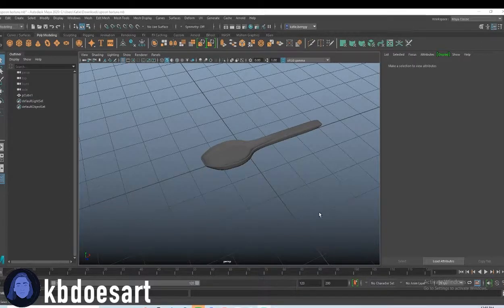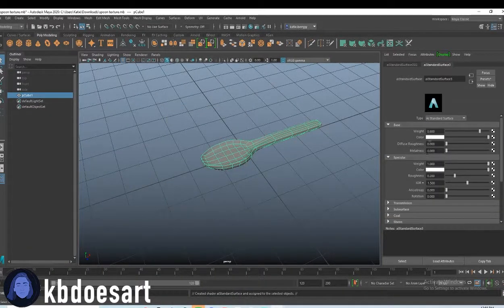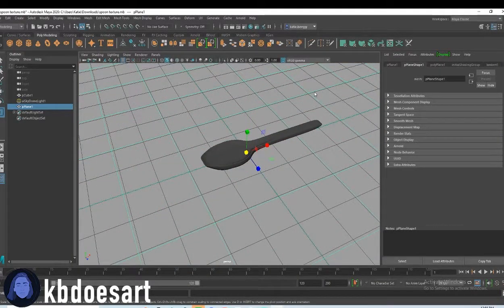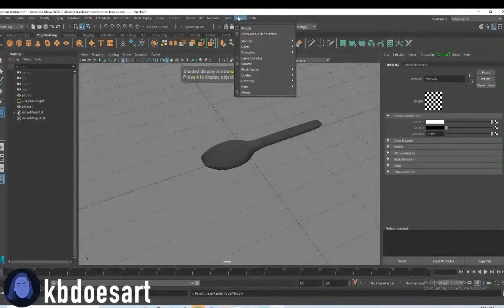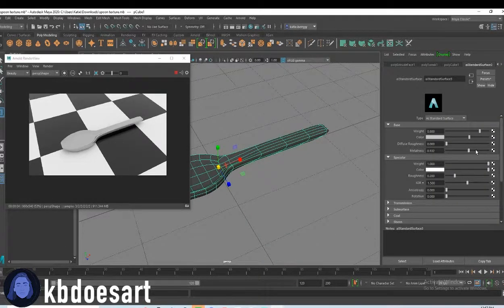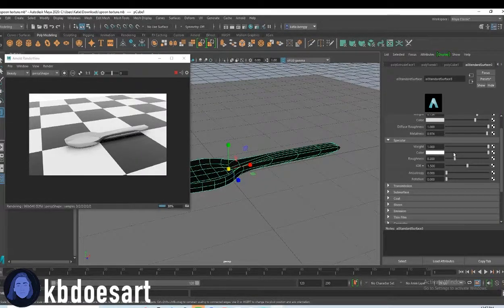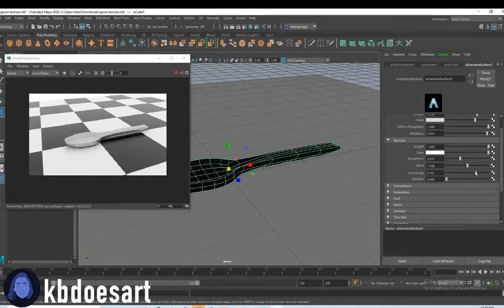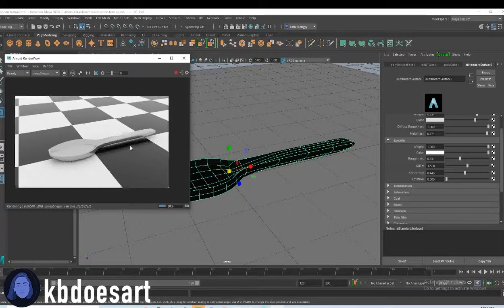Spoon Maya Texturing Tutorial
In this tutorial, I walk you through texturing a spoon in Maya! I hope you guys enjoy!

I can't do this without you guys, consider buying me a coffee!